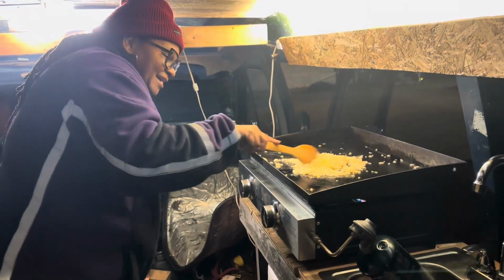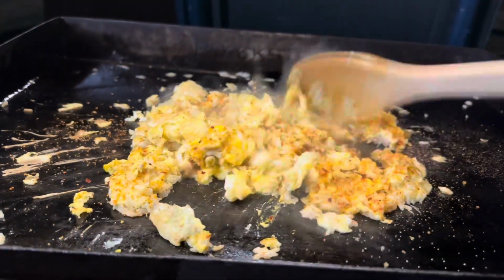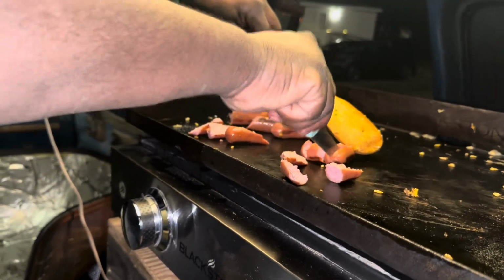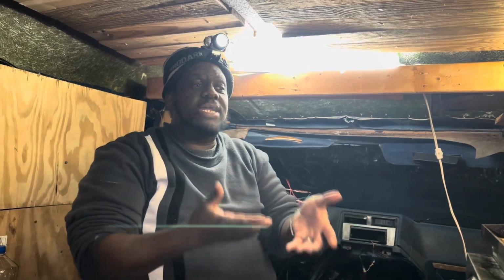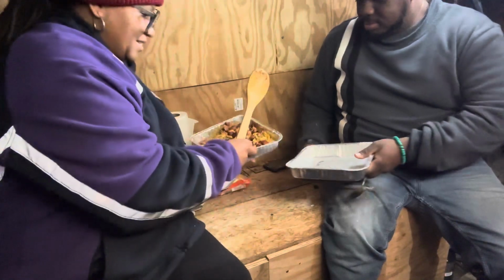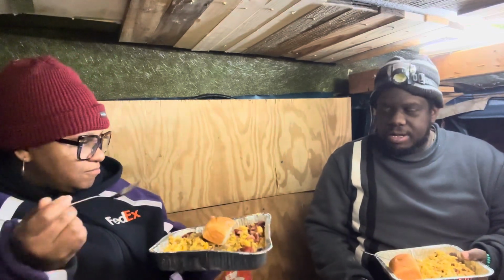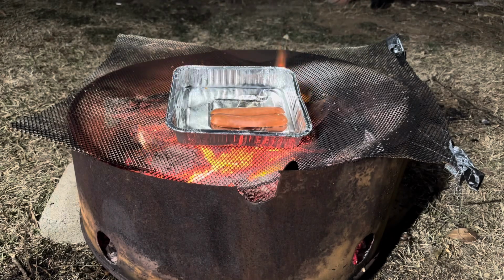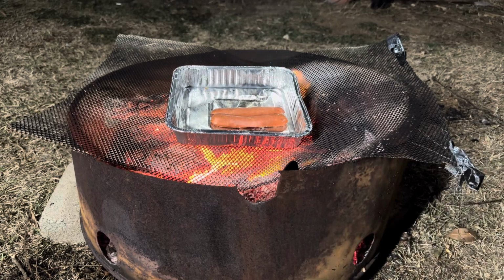Is there a BETTER way to cook in a Campervan? Our first Van meal!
We decided to go out and cook on the Blackstone in the van just to get a feel of how it would be prepping and cooking in the van. We will love ￼ feedback on how you cooking your van or set up that you have. ✌🏽❤️